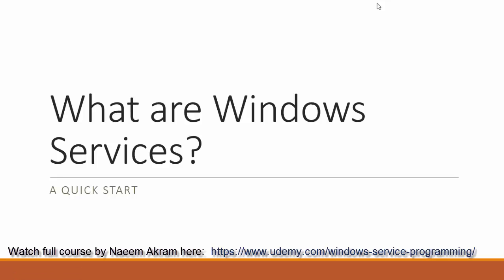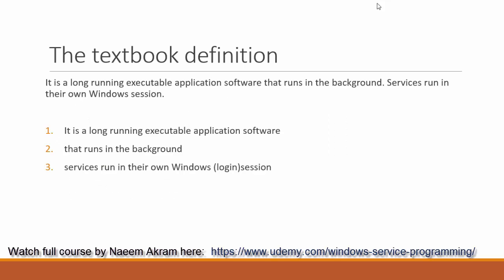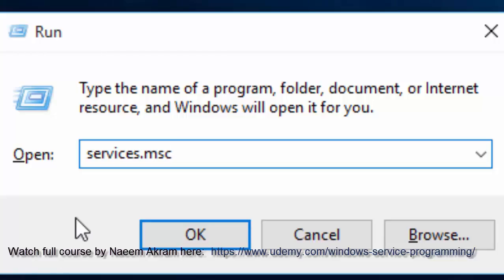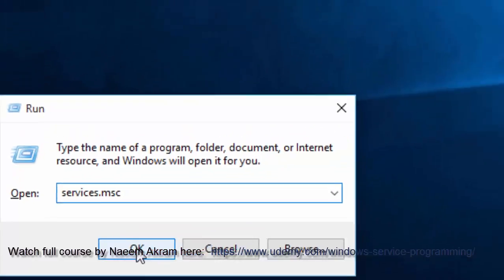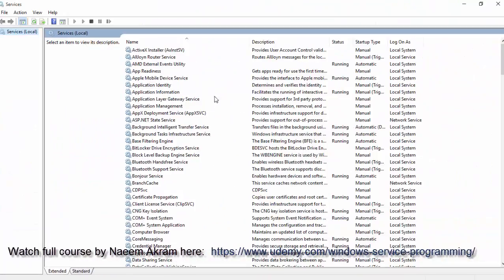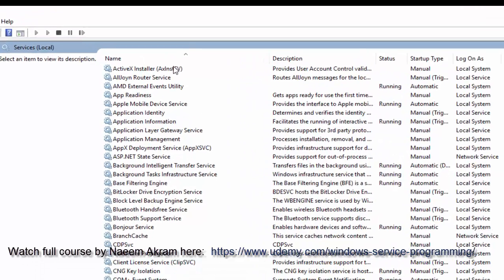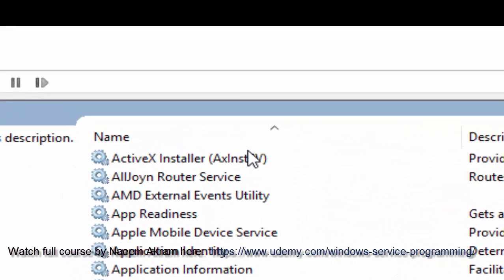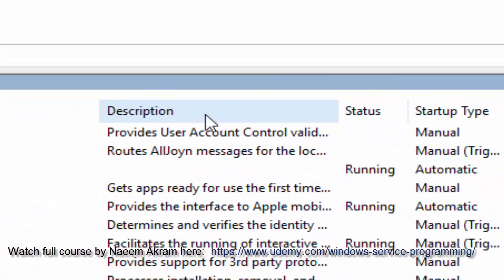What are windows services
In this video I am going to explain some very important concepts about Windows services.

First, we open the services control manager SCM..

the columns name and description are self explanatory.

The column status shows the current status of the service, which might be any of the those shown on the screen.

Stopped

Started

Paused

Pending Start

Pending Stop

Pending Pause

The column Startup Type tells whether a service is started automatically by Windows or it is stopped, it is possible to disable a service as well and in that case this column will contain the word “Disabled”. In short the four possible values of a service start up type are shown on screen. That is

Manual

Automatic

Disabled

Automatic(Delayed Start)

The last column “Log On As” shows the username of the Windows account a particular service is going to use. Possible values of this field are:

Local System

Network Service

Local Service

Specific User

More information can be found on the link mentioned in the description of this lecture.

Having a specific set of credentials to logon makes it possible for Windows Services to start before a human user logs-in and stay operational even when a human user is gone.

Among these types of login credentials, LocalService is the one with the fewest powers. It’s a non-privileged user on the local machine.

LocalSystem on the other hand is the most powerful type of user and it can do almost anything you want the the machine.

Third type NetworkService is slightly more powerful than LocalService, and it can interact with various network services. Details are not relevant from the perspective of this course so I would prefer not to stress too much on the definition.

We can perform various service operations by clicking on a service entry in SCM and going to the Action menu.

There are some shortcuts on the top left as well.

It is also possible to right click a service and select ‘Properties’ from the dropdown.

The properties dialog not only allows you to start/stop/pause/resume a service, it also shows you the file path from where a specific service is running
I hope you'll find the tutorial useful for learning and understanding Windows Service Programming(using C# later).